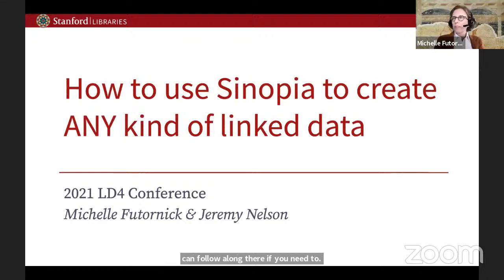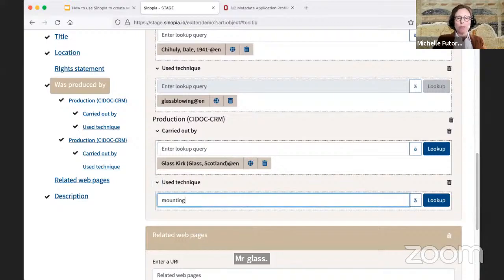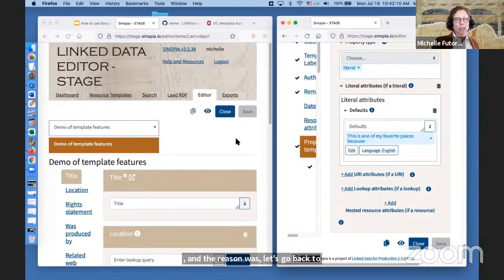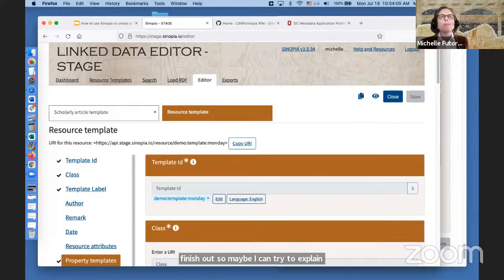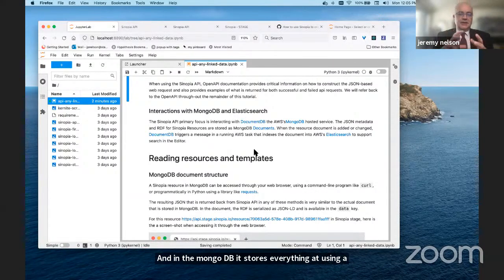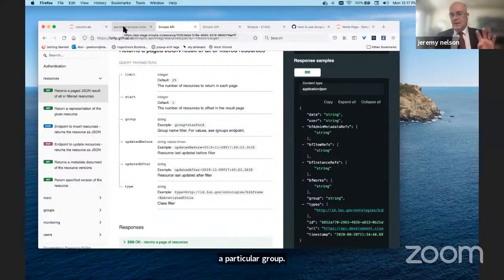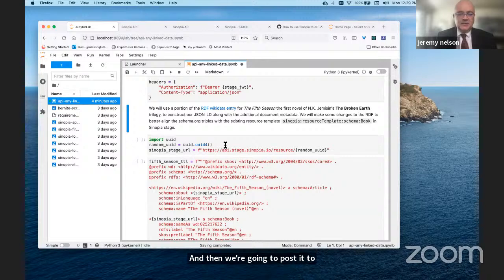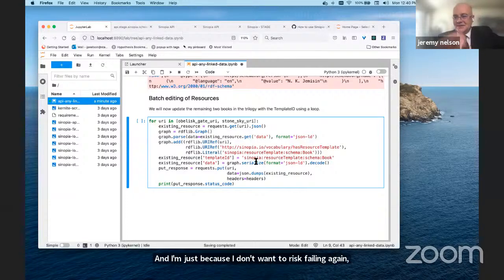Tutorial: How to use Sinopia to create ANY kind of linked data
Speakers: Jeremy Nelson, Michelle Futornick
Moderators: Beat Estermann, Xiaoli Li

Are you ready to create linked data? Sinopia is a free, web-based tool for creating RDF data using any ontology. In this session you'll learn how to configure a Sinopia form with the classes, properties, and vocabularies that are relevant to your use case. Then, you'll learn to enter data and do lookups to external vocabularies to create RDF statements. Finally we will show you how to use Sinopia's API for programmatic loading and retrieval of data.

We ask registrants to provide some examples beforehand of the type of linked data they are trying to create, so that we can use some relevant examples in the demo and hands-on part.